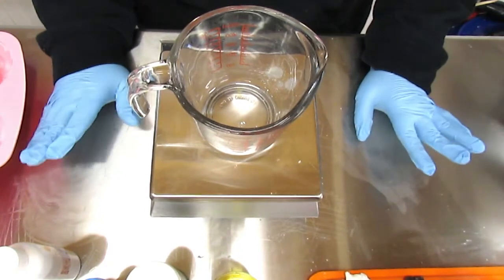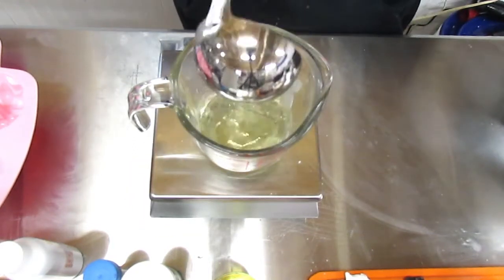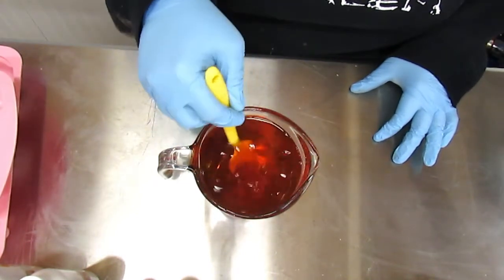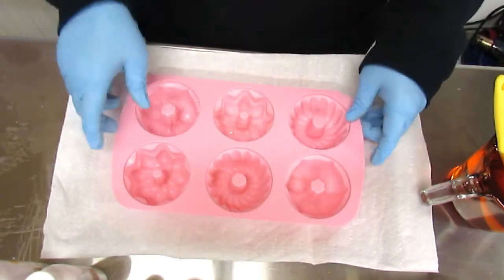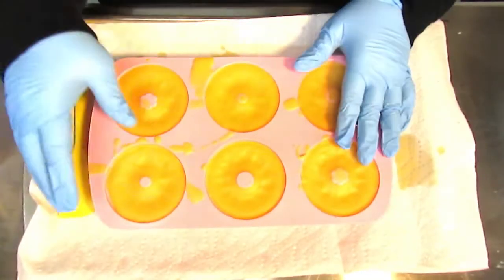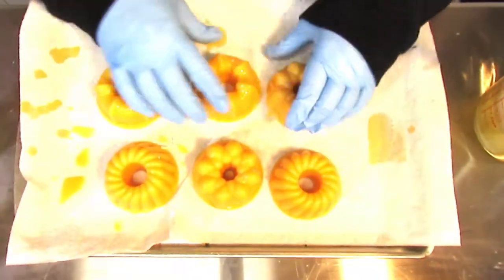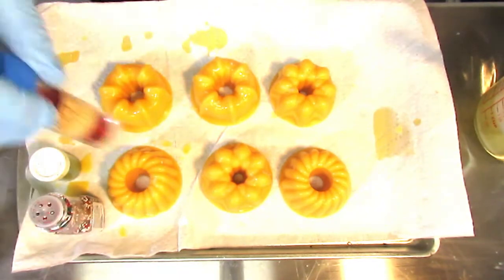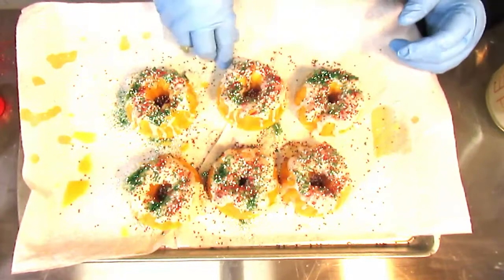How to Make Christmas Cookie Wax Melt Bundt Cakes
How to make Wax Melts.  Here you will learn How to make Christmas Cookie Wax Melt Bundt Cakes. We have made these wax melt bundt cakes look positively edible with Cane Sugar Cookie mixed with Cake Bake from NG.. We topped these little gems with a drizzle of Glazed Donut and no Christmas Cookie would not be complete without Christmas Sprinkles. Smells Devine and makes you want to just take a bite! Do NOT take a bite...this is wax silly :)

Description of scents from Natures Garden
Cake Bake" This fragrance oil by Natures Garden is the aroma of almond cake with a base note of melted butter."

Cane Sugar Cookie: This fragrance oil by Natures Garden is just Yummy!  The aromatic combination of just the right top notes of cane sugar, butter, and rum; followed by middle notes of caramel and vanilla extract; sitting on a dry base note of vanilla sugar.

 Scent Description from Rustic Escentuals
Glazed Donut: Fresh, warm doughnuts with lots of gooey glaze. It makes us want to make a run for Krispy Kreme!